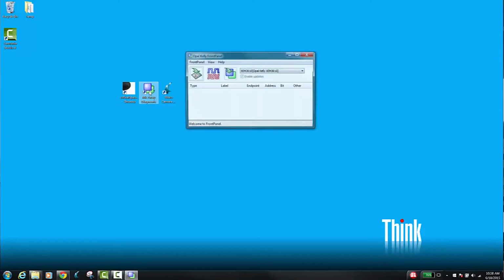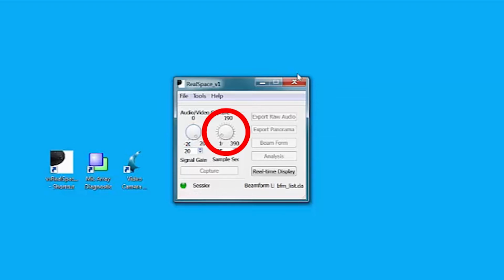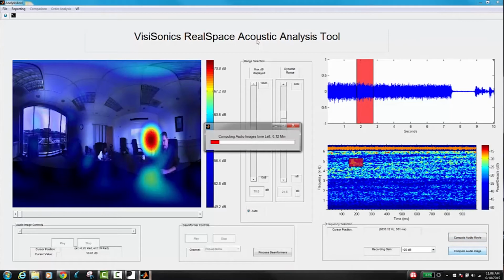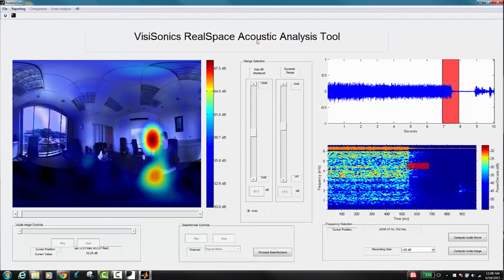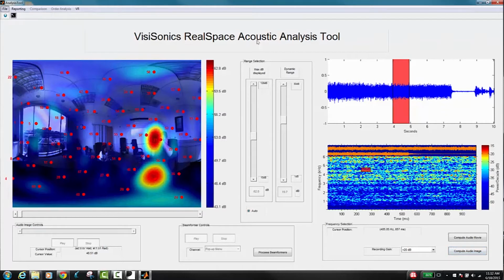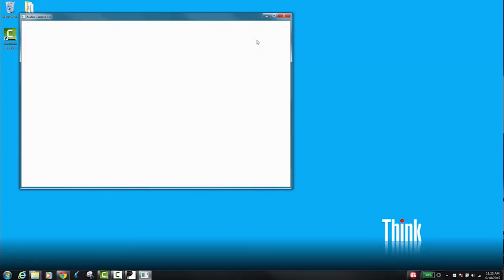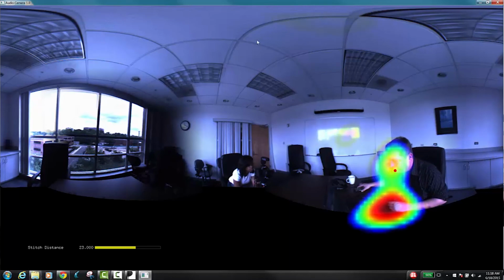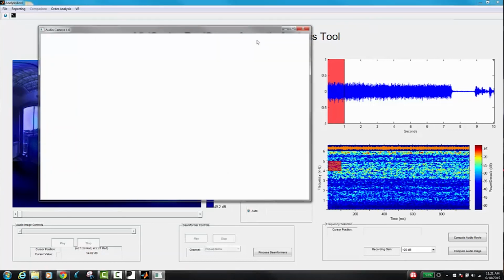AudioVisual Camera Tutorial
Tutorial on Setup of 5/64 Audio Camera. Software is older version. Updated version coming soon.